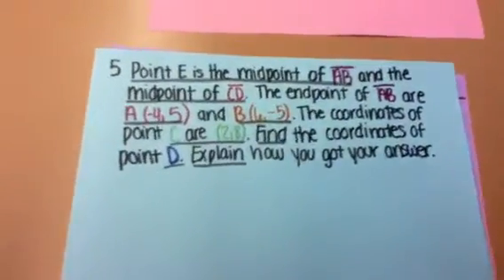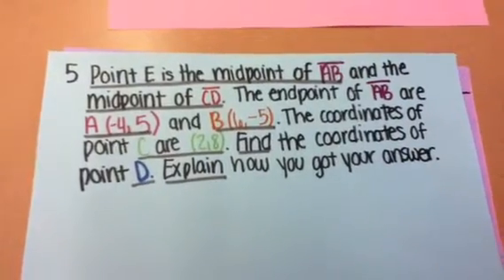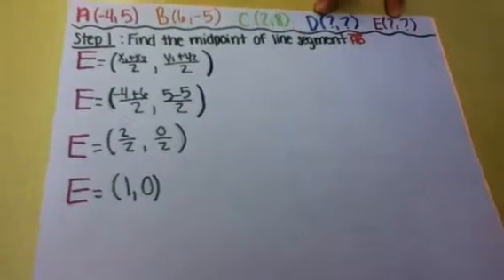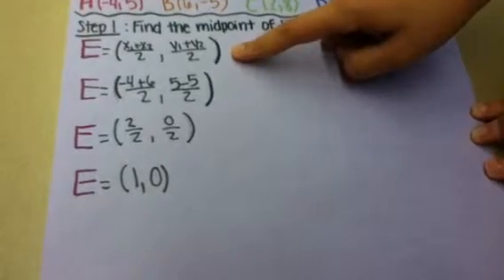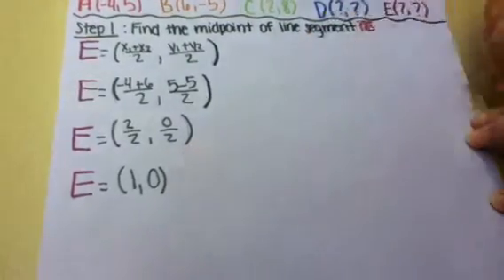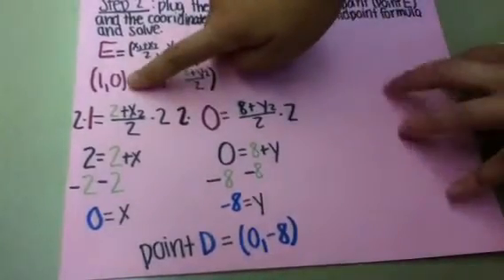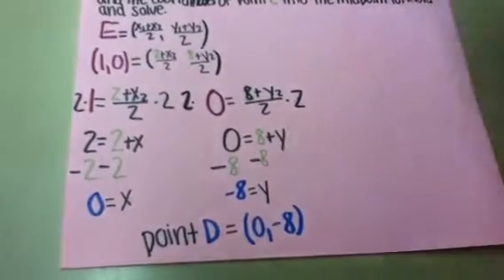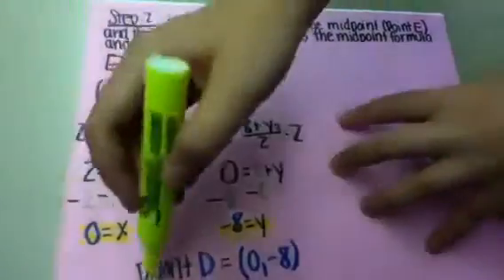Geomcast pg. 23 #5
By: Sydney, Trisha, & Dylan